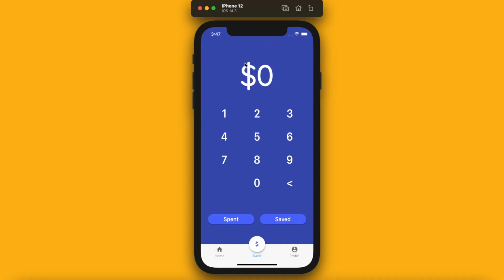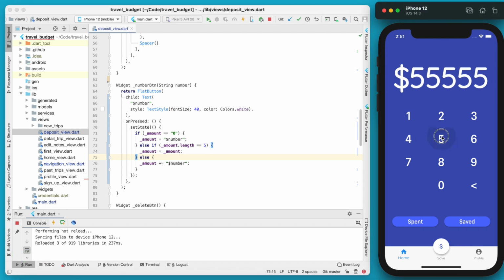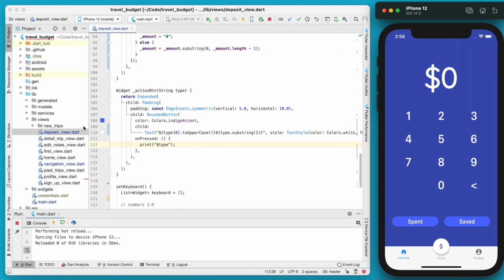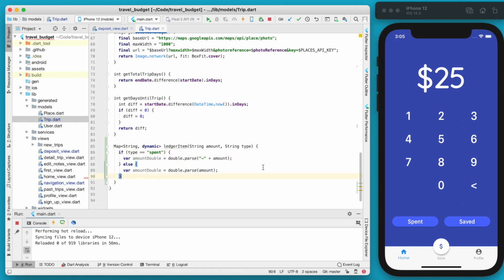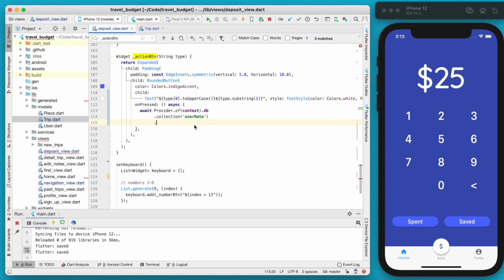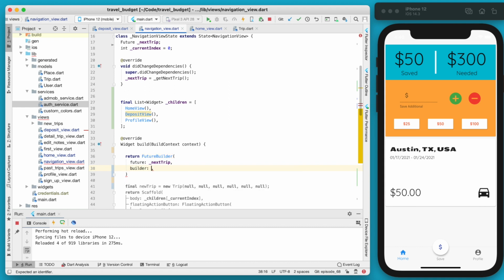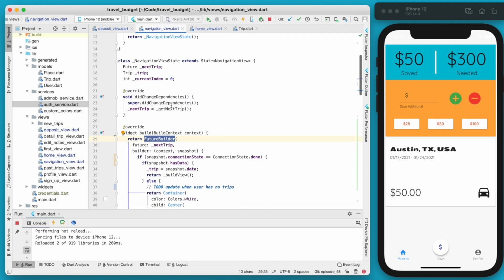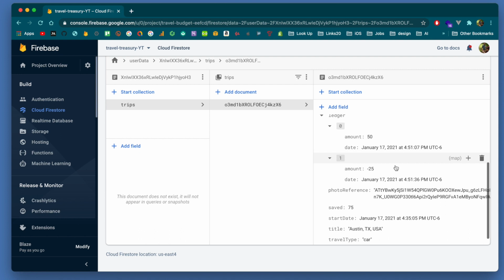(Ep 68) Save Data To Firestore With Arrays Using Flutter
In this video you’ll see how to add data to a firebase document as an array. In the example we’ll be keeping track of a users entered spending & savings and appending each new spend or save amount into the same Array.